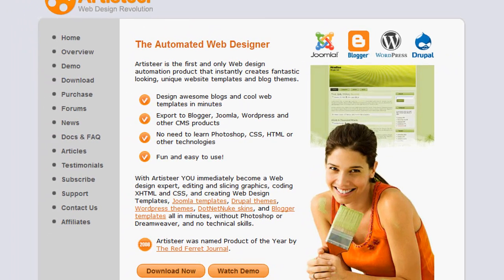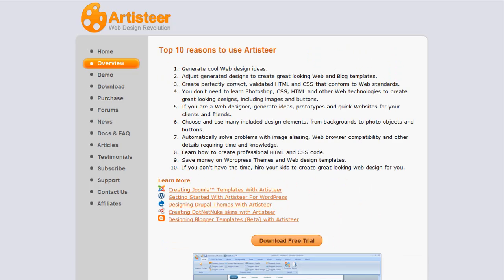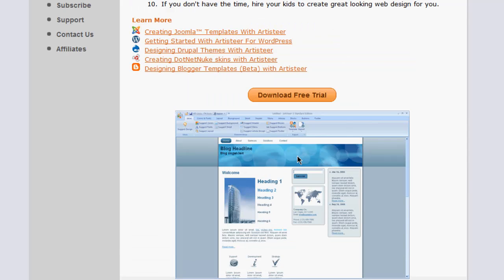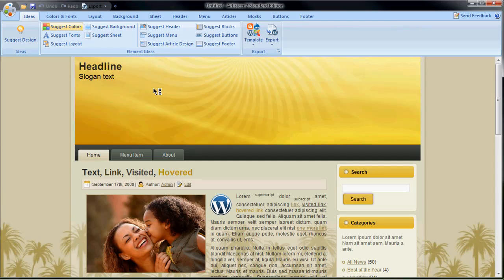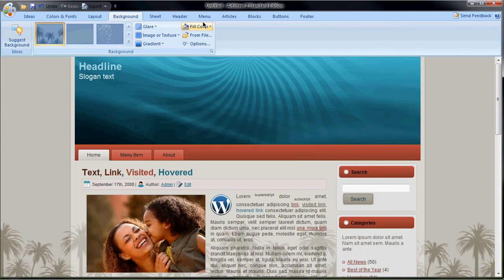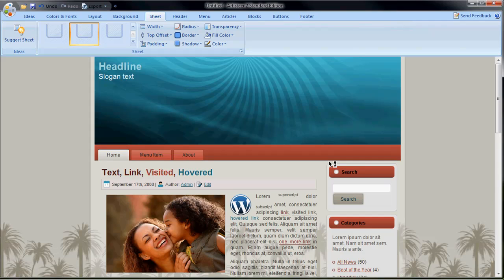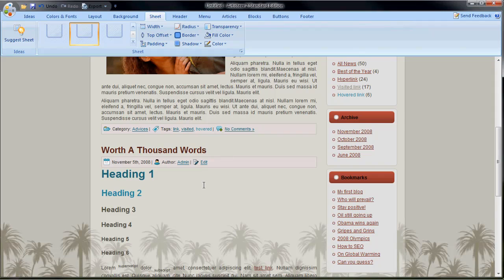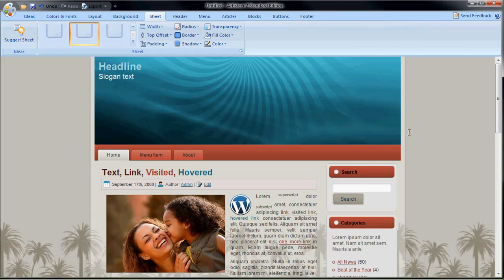Tech-Review: Artisteer 2 (Web Design Tool)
All content going forward will be uploaded there so don't miss out. Review: Artisteer 2
Template/Web Design Tool

Supports:
Joomla
Wordpress
HTML pages
etc.